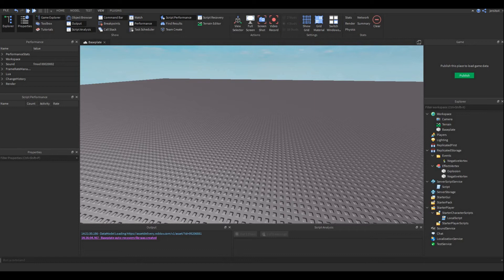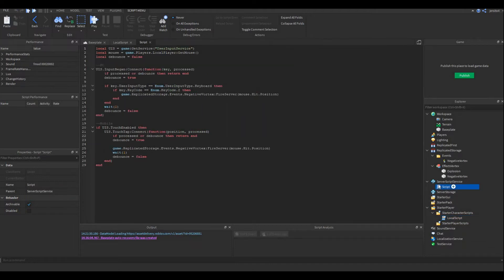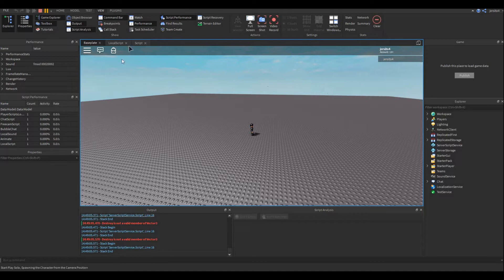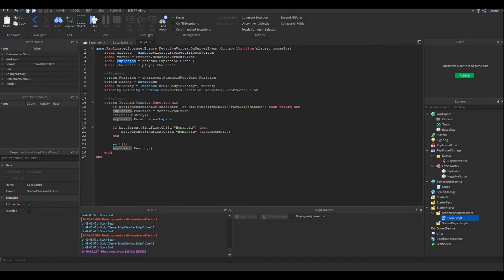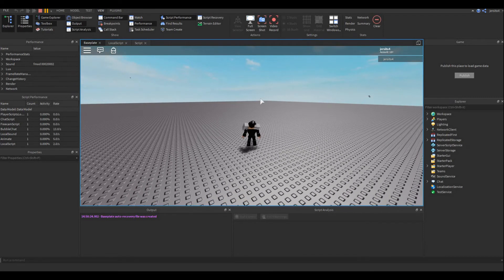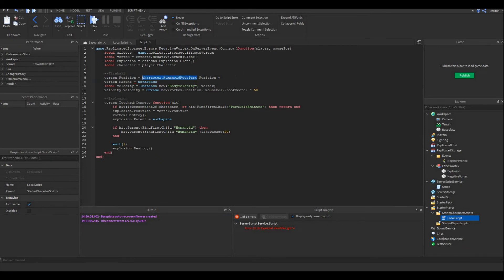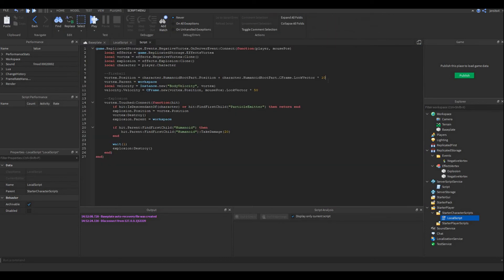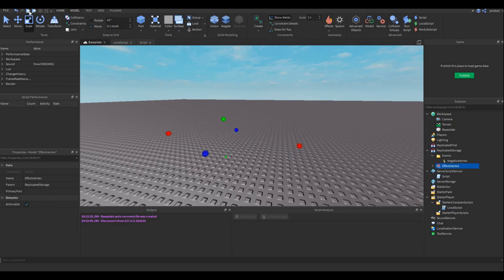Fixing Bugs Ep 1 - Fireball Bugs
In this video I show you how I fix bugs to teach you how I approach bugs in my code.
This bug is from a code that was based on Part 1 of my skill tutorial.